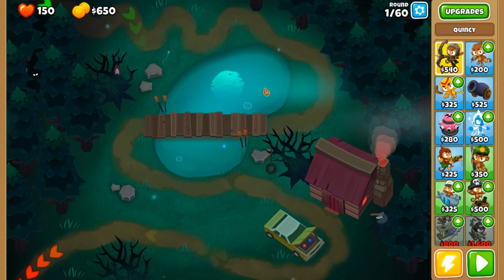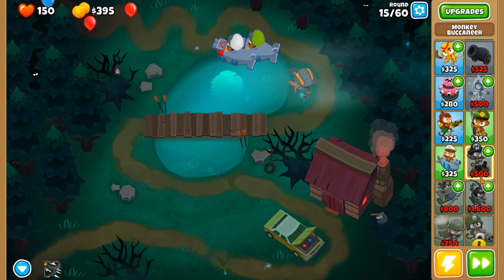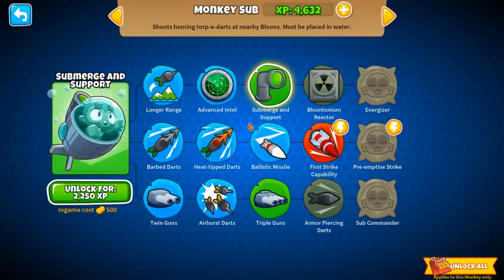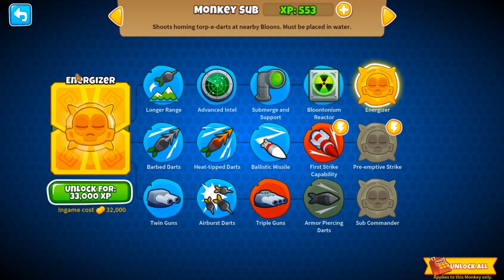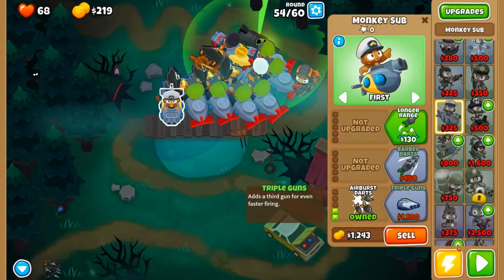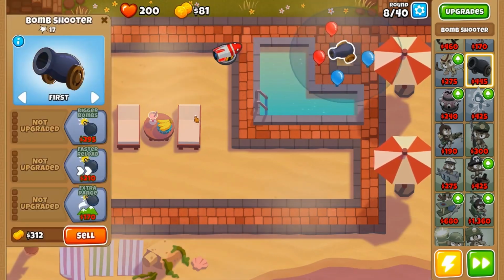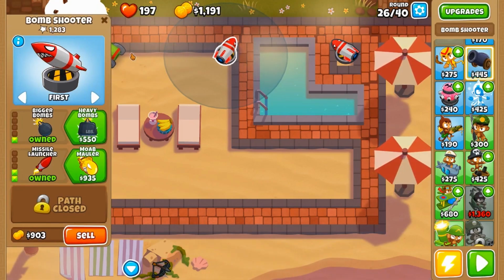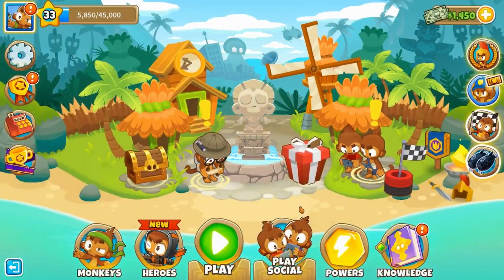Submarines Shooting Down Air Ships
Hey guys, welcome back to another episode. Today lads we finally get an opportunity to use some water only bloon poppers. In today's episode we get to use loads of buccaneers and submarine to officially shoot down some bloon air ships. Enjoy!